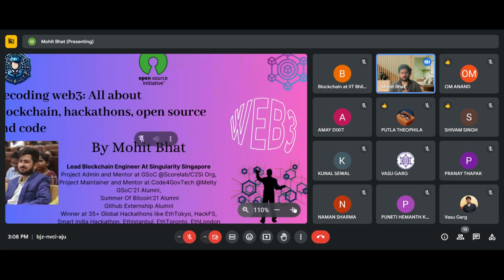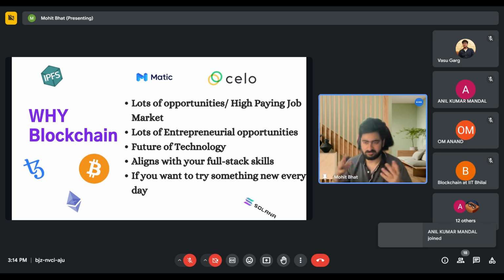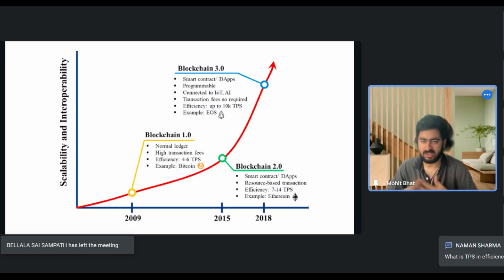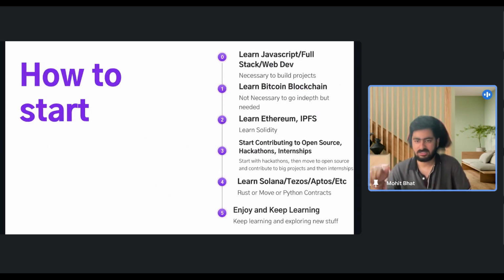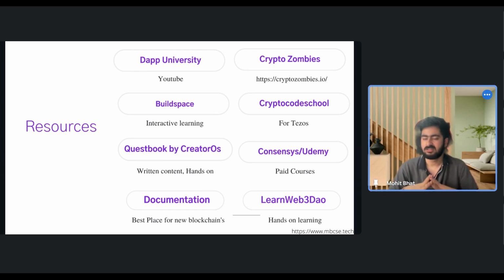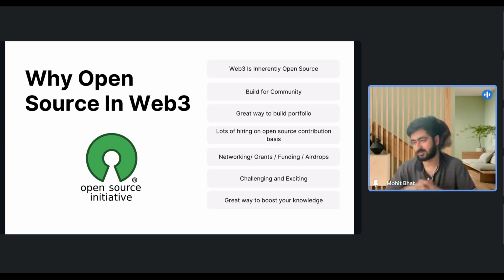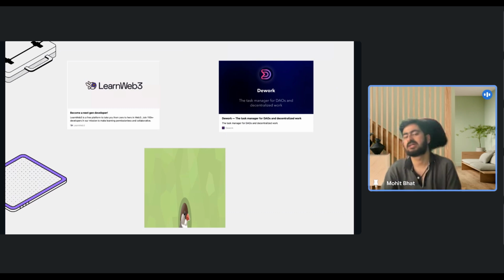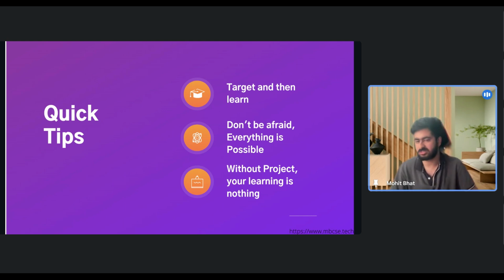Guest Session #1 : Mohit Bhat | Blockchain at IIT Bhilai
🔗 Guest Session on Blockchain at IIT Bhilai | Featuring Mohit Bhat from Singularity Singapore

Welcome to our special guest session hosted by Blockchain at IIT Bhilai! In this insightful session, we had the privilege of hosting Mohit Bhat, Lead Blockchain Engineer at Singularity Singapore. Mohit is a renowned figure in the blockchain space, having mentored over 15,000 students and achieved success in more than 30 hackathons.

About Our Speaker:
Mohit Bhat's expertise extends across various blockchains, including Ethereum, Polygon, Binance Smart Chain, and more. His dedication to open-source development and his substantial contributions to the blockchain ecosystem make him an invaluable resource for enthusiasts and professionals alike.

Join us as Mohit delves into the intricacies of blockchain technology, sharing his experiences, insights, and vision for the future of decentralized applications.